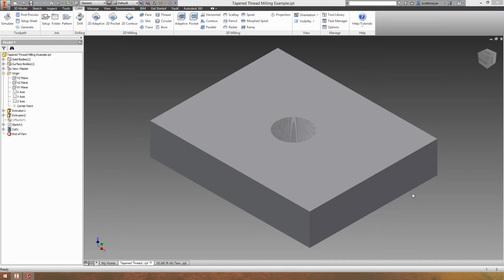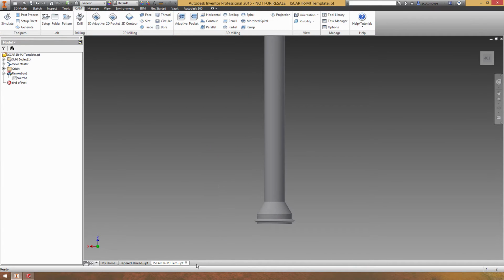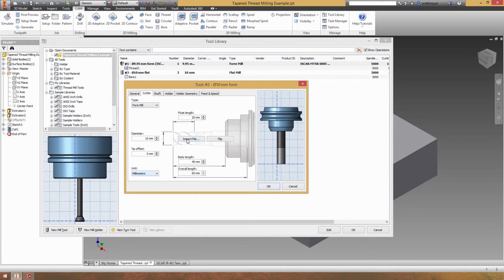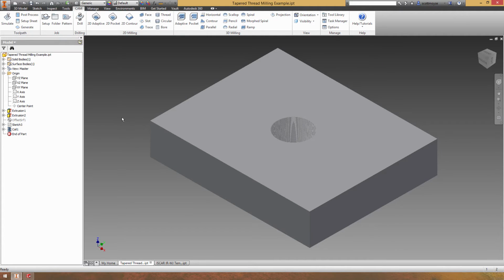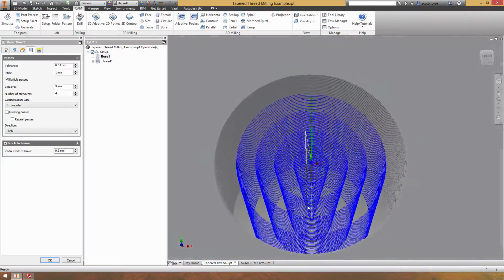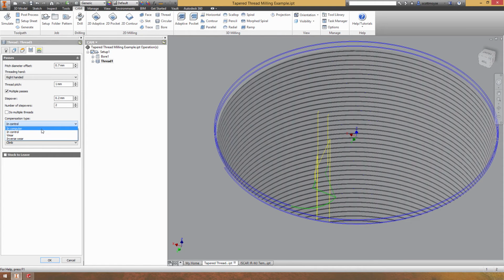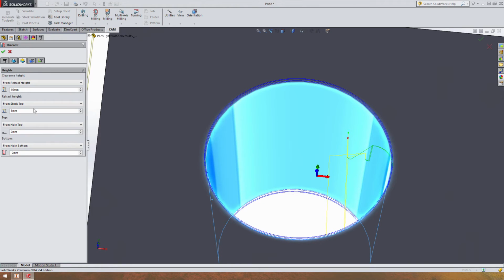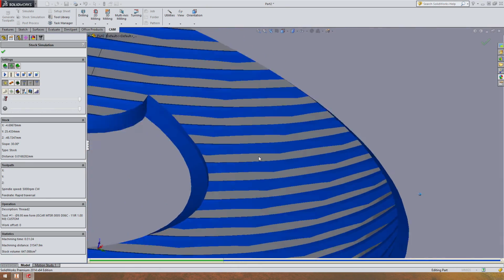Milled Tapered Threads in Inventor HSM and HSMWorks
Programming a Milled Tapered Thread in Inventor HSM and HSMWorks for SolidWorks